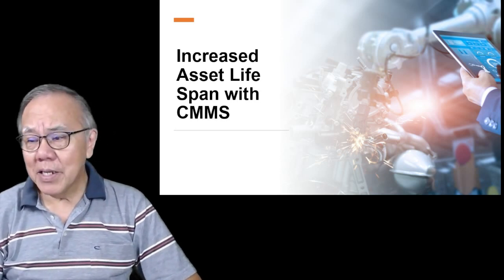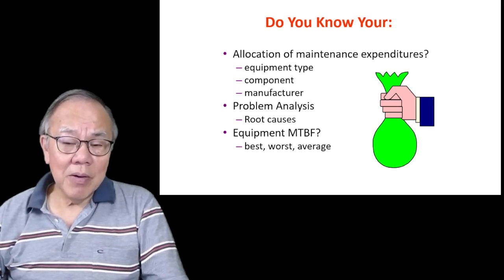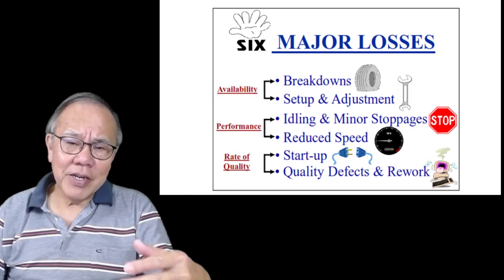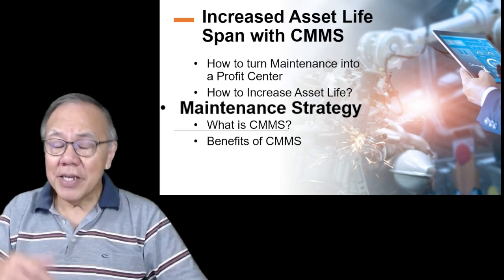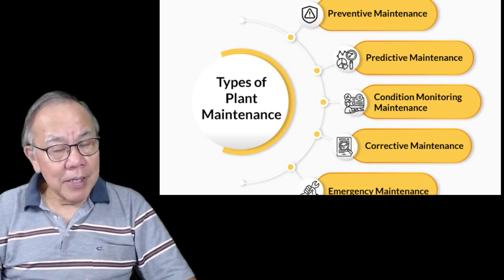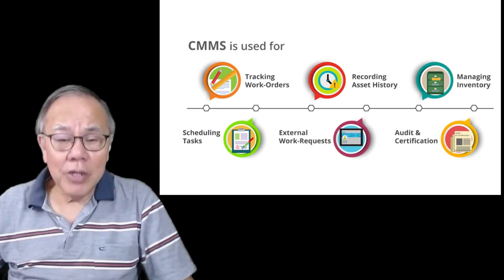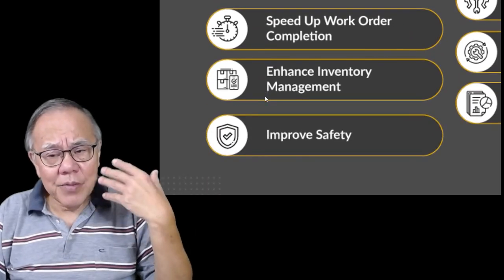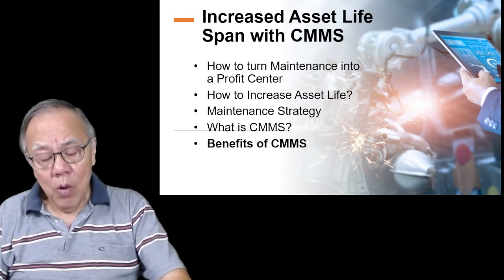Increase Asset Life Span with CMMS